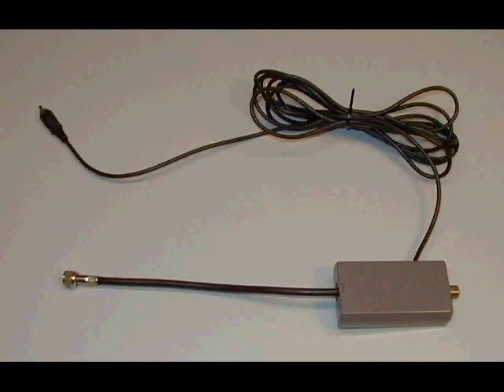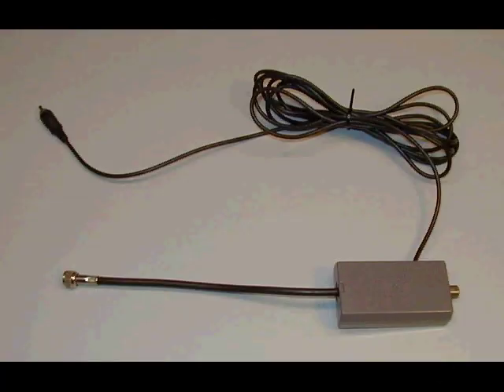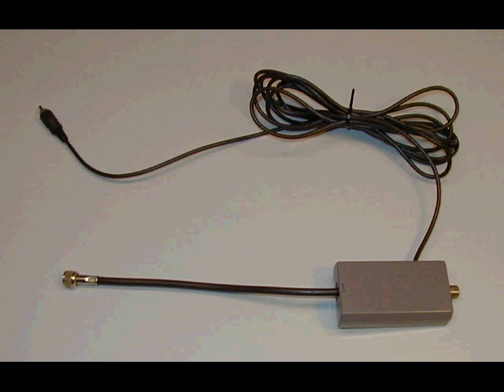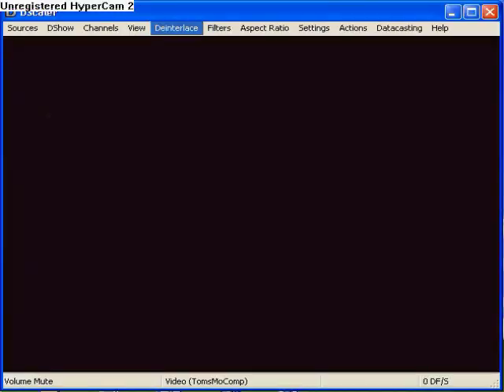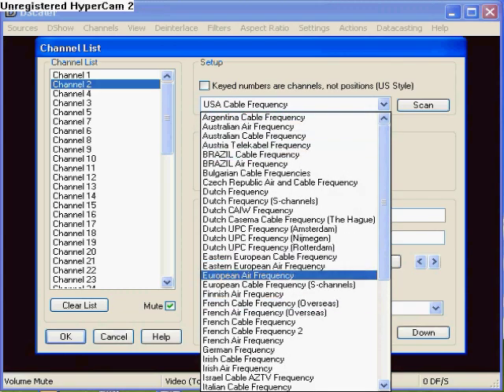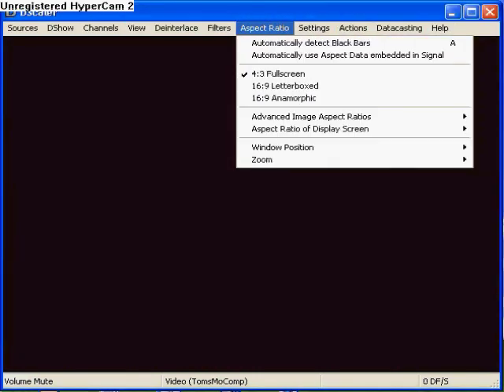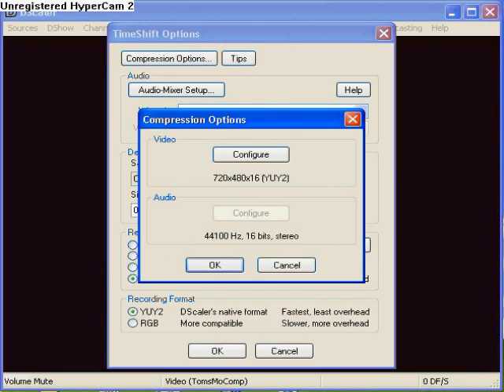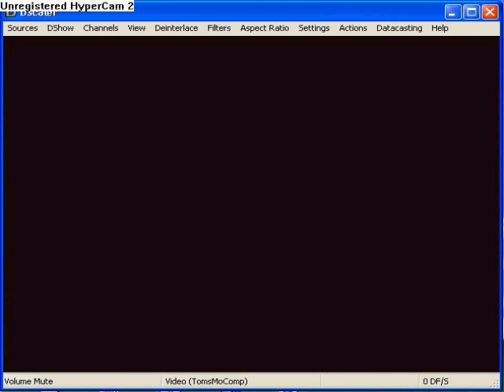How To Connect A N64,SNES Or NES To A Computer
This is a really simple way to connect a N64, SNES Or NES to a Computer and take good quality video.